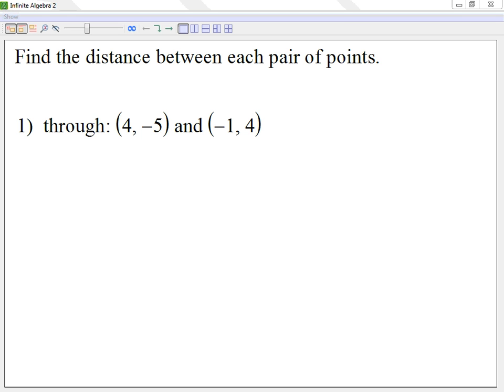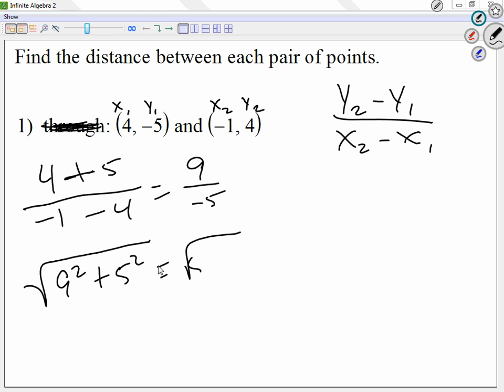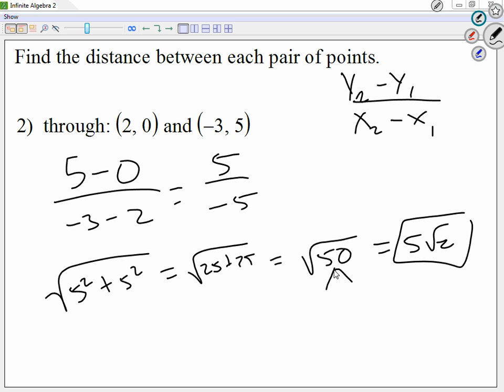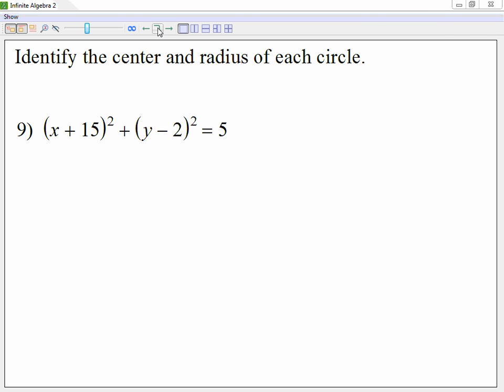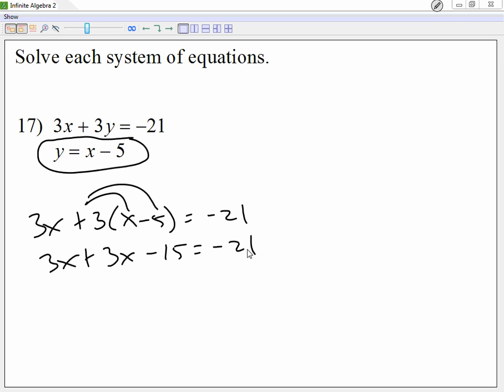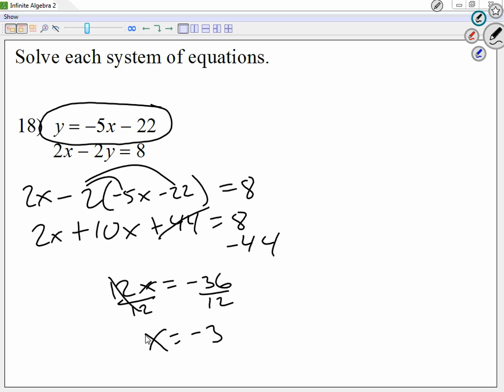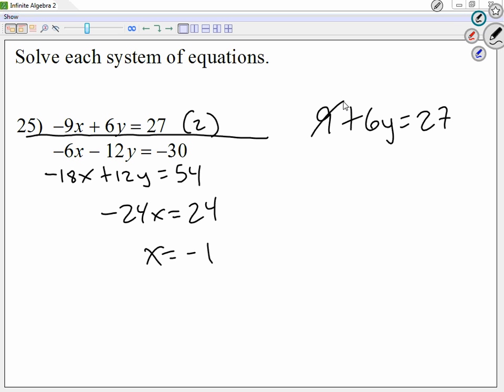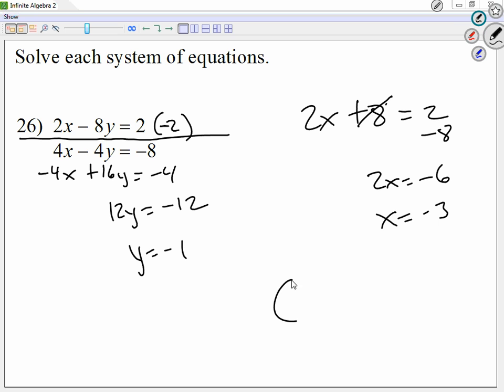leonzo geometry spring review 5